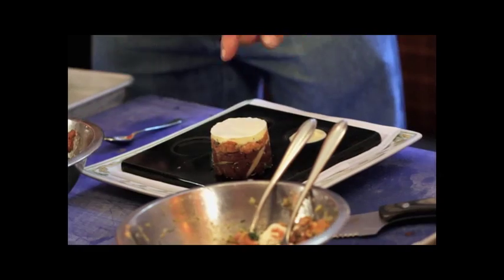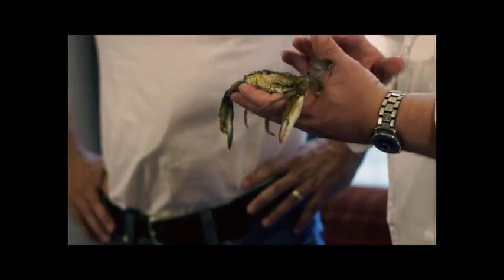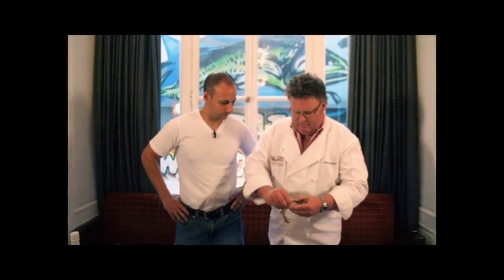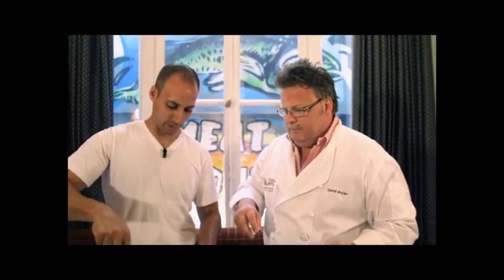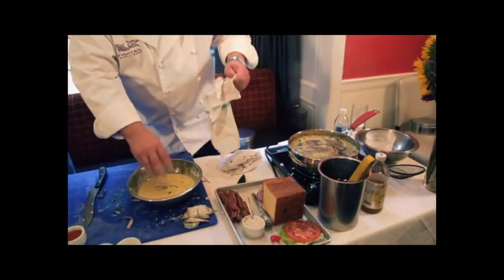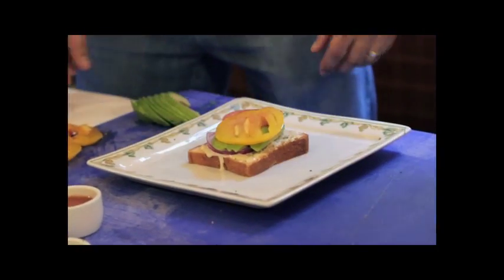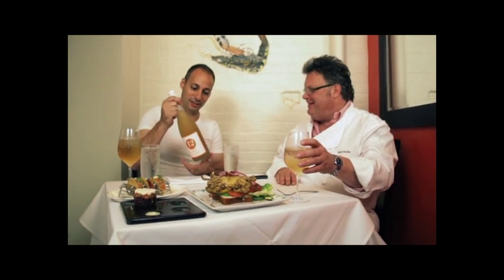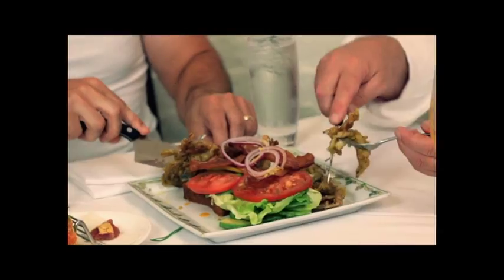David Burke/Taste This TV/Joe Ciminera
Chef Joe is joined by old friend and Chef David Burke. The duo whip up masterful secrets of making tare tare